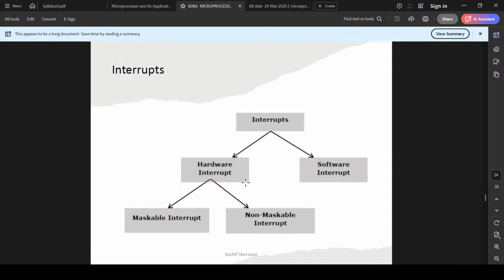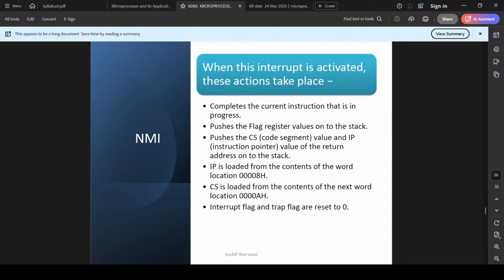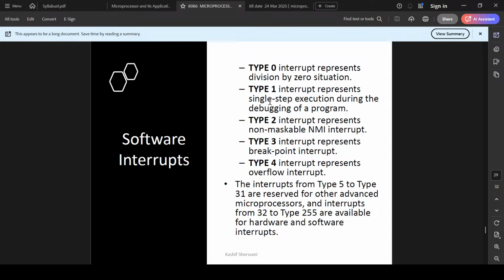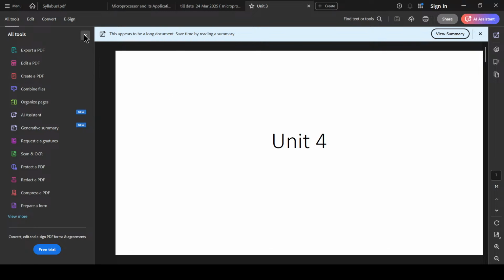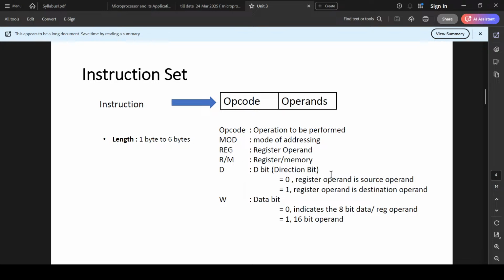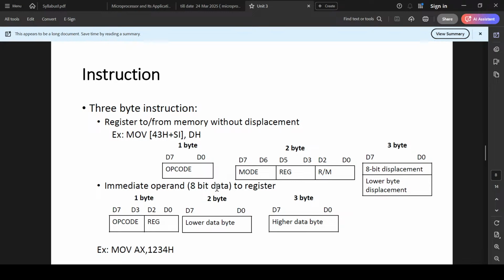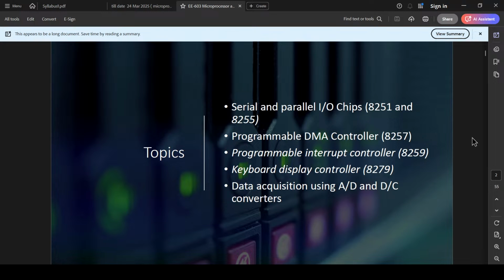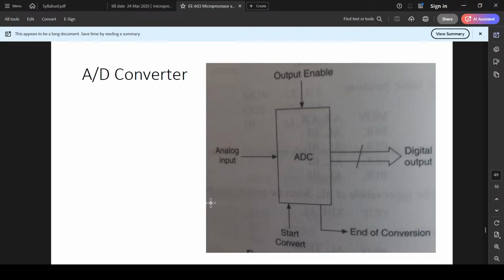programming of @Intel's 8086 ( we are cooked )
Calling all tech enthusiasts and bewildered students! We're diving deep into the 8085 & 8086 – processors so old, they probably predate @LinusTechTips' first PC build. Will we uncover forgotten secrets? Will @thehacksmith make a weapon out of them? Probably not, but it'll be an educational (and slightly absurd) journey!